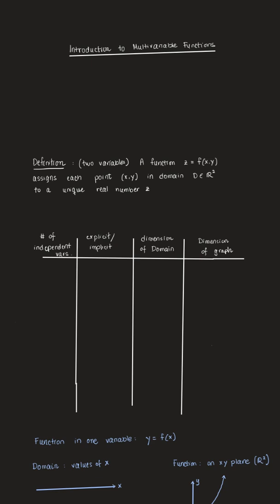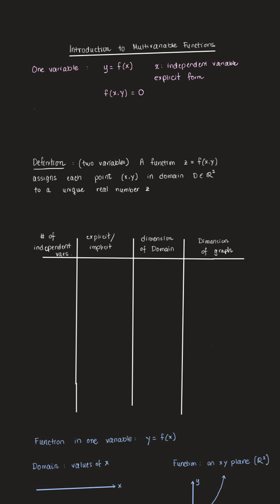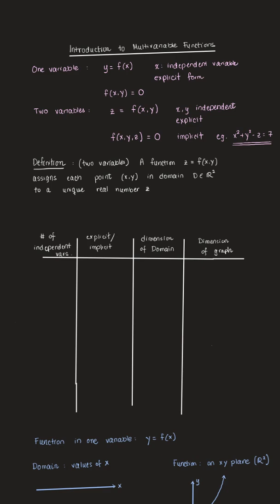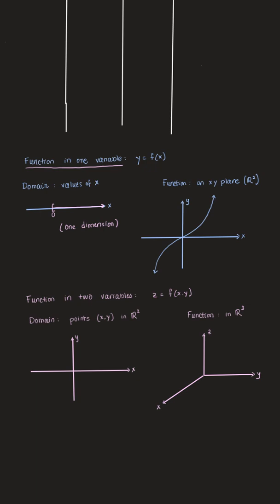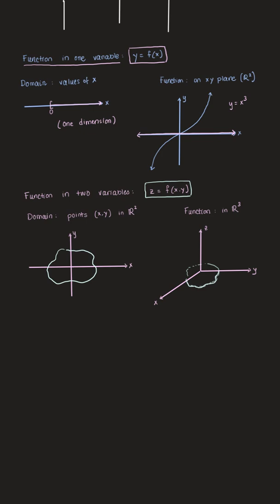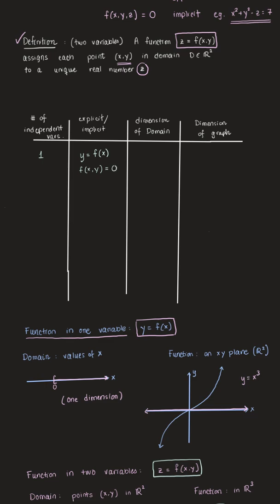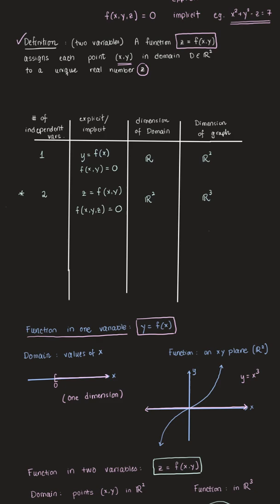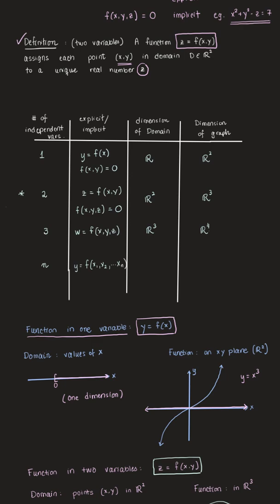15.1 Intro to multivariable functions